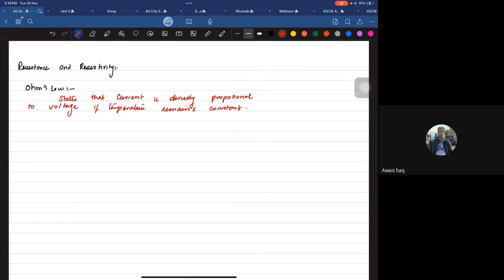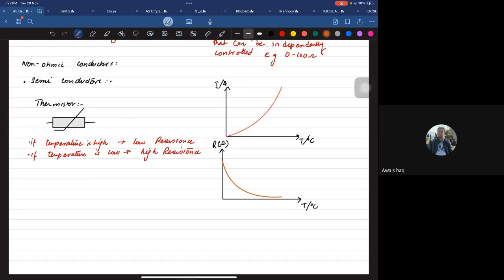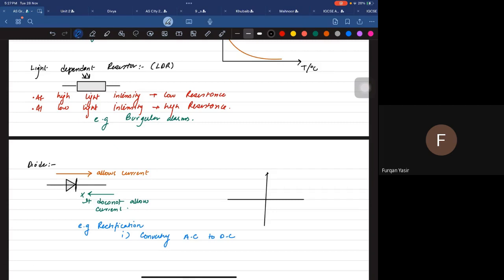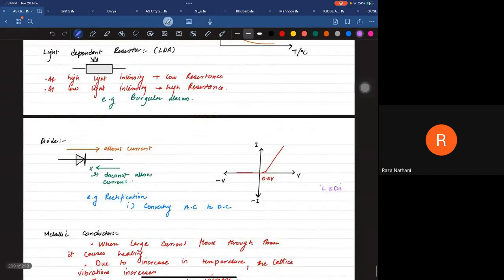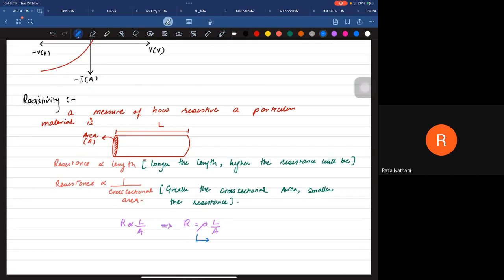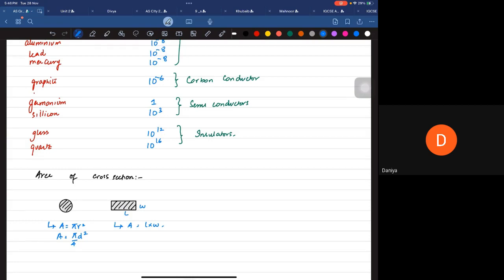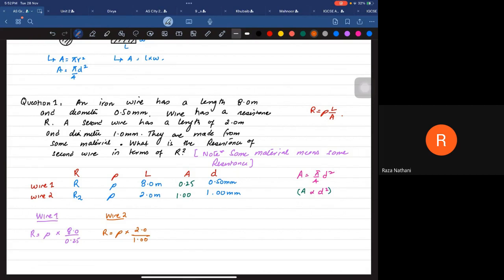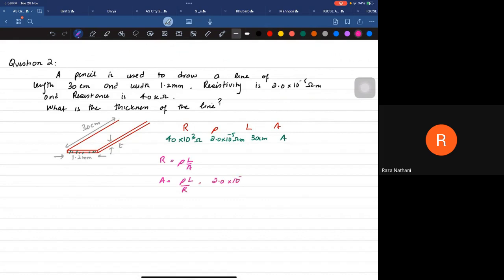Resistance & Resistivity (Lecture 1) [AS 9702 Physics 2023-24]